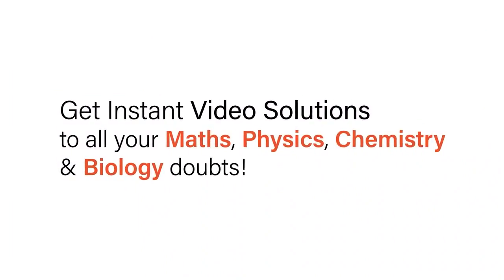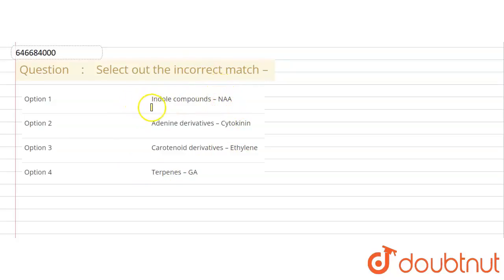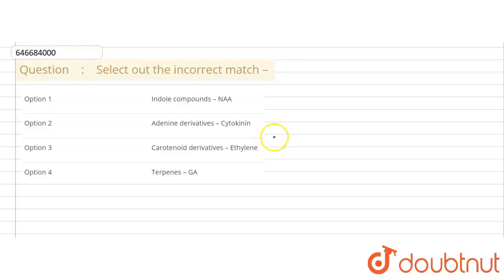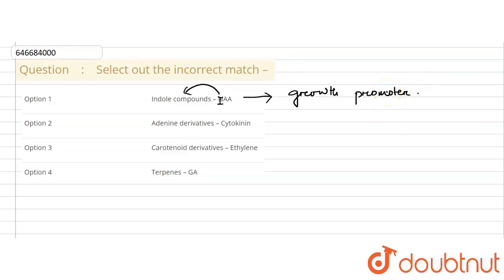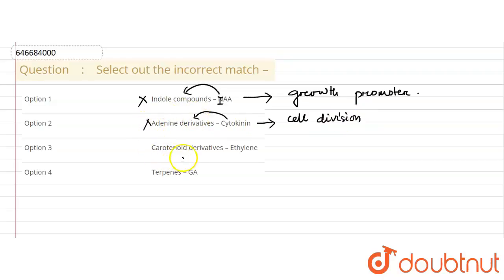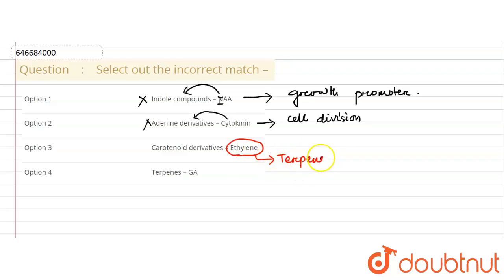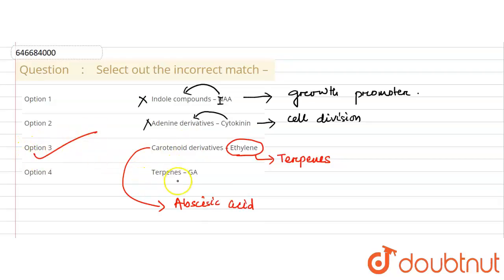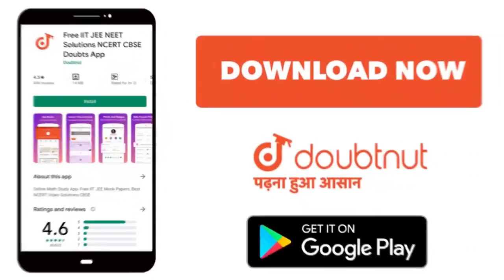Select out the incorrect match – | 12 | PLANT PHYSIOLOGY : PHOTOSYNTHESIS IN HIGHER PLANTS | BIO...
Select out the incorrect match –
Class: 12
Subject: BIOLOGY
Chapter: PLANT PHYSIOLOGY : PHOTOSYNTHESIS IN HIGHER PLANTS
Board:IIT JEE

👉 Have Any Query? Ask Us.